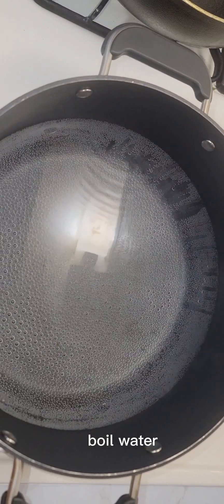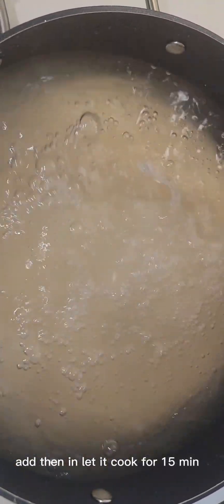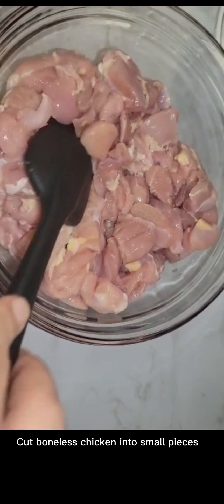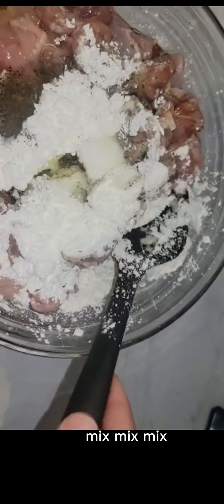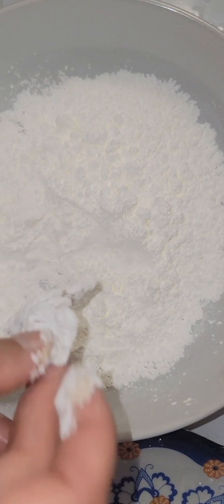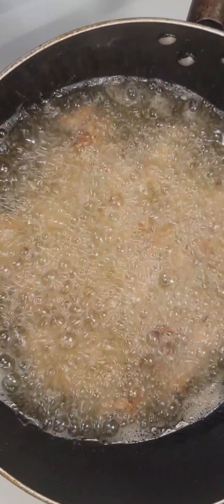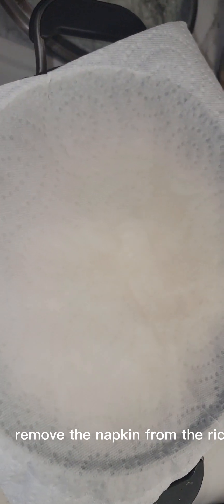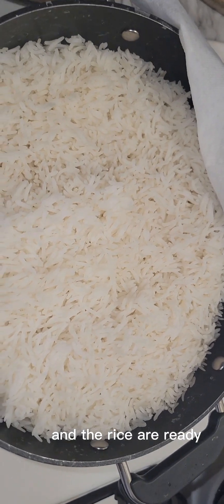chicken Manchurian 😋cooking cooking #foodlover